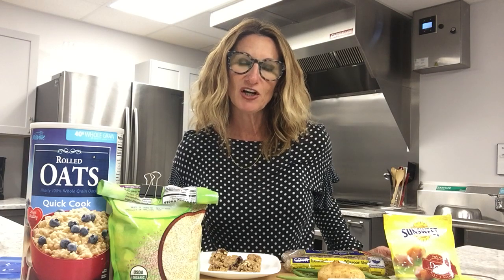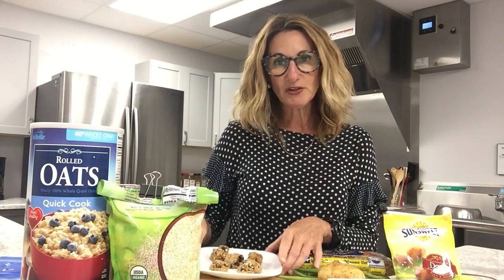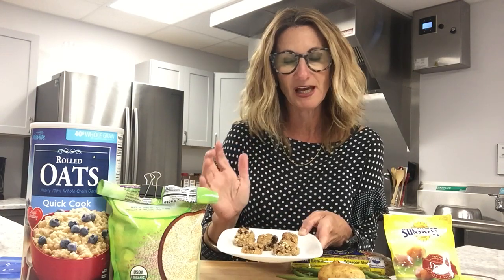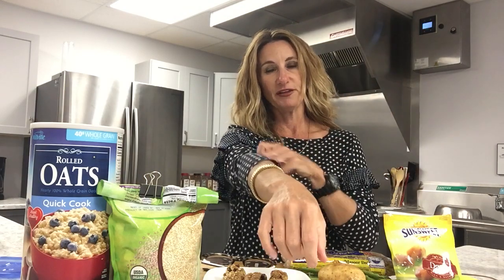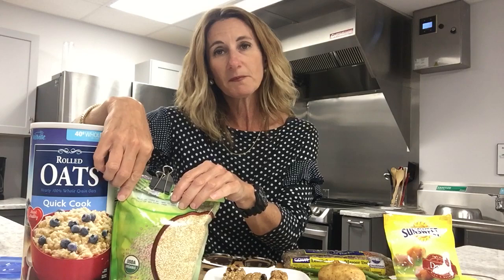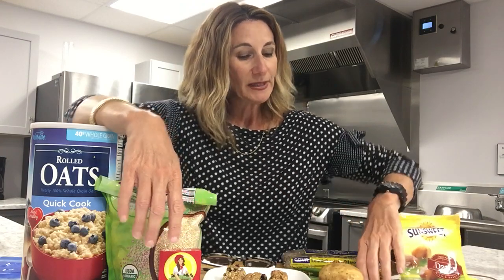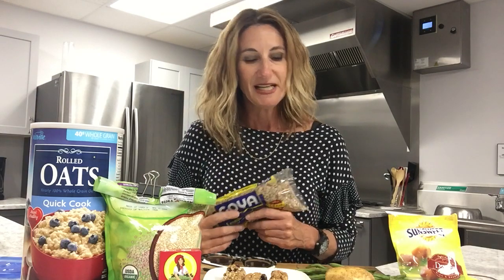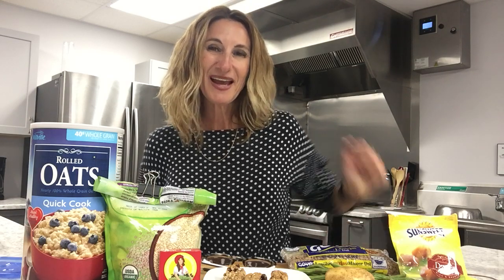Oatmeal Fiber Bombs + Staying Regular (And Happy) During Quarantine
Oatmeal Fiber Bombs

1/2 stick butter
1 egg
1/2 cup table or brown sugar
1/2 cup flour
Pinch salt
1 tbs cinnamon and ginger
1/2 tsp baking powder
2 cups regular oats
3/4 cup walnuts or another nut like almonds
1/2 cup raisins or another dried fruit

Cream butter and sugar. Add egg and blend then add flour, baking soda, salt and spices. When all incorporated add oats, raisins and nuts. Form into 1-inch balls and bake 8-10 minutes in a 350 degree oven on a greased or non stick cookie sheet. Cool for a few minutes and enjoy the GO!

hi I'm registered dietitian and
nutritionist Wendy Wesley today we're gonna
talk about fiber and oatmeal cookies and
really really good GI health so this is
a good one happy people have happy GI and happy GI
comes from fiber  I
made a oatmeal cookie which is also
known as a fiber bomb
very nutrient dense they taste great
this is my go-to cookie recipe oatmeal
cookie recipe is that it only has a half
stick of butter only has a half cup of
sugar and a half cup of flour so they
really are getting there the main
ingredient of this cookie to star the
show is the oat which is a very very
very high high fiber food so talk
about three things to have healthy GI
and that also means going to the
bathroom
every day or maybe even more than one
time a day and how do you do that three
way stay with me okay one is movement
one of the best ways to make sure that
you remaining maintaining good GI health
and you have that you'll have healthy
bowel movements every day is to get up
and move and this doesn't mean go to the
gym and lift weights for three hours or
swim swim a mile or run a marathon
it really can just mean get up and walk
around your take the dog for a walk take a bike
ride something like that but you should
try and move every single day and I'd
like you to get rid of this idea that
exercise is all or nothing you're either
gonna go all the way and do it perfect
get rid of perfectionism kill
perfectionism in your life both in
exercise and in the kitchen and just get
up and move so that's the first thing is
you should do every single day is move
the second thing you should do every day
is hydrate because a healthy GI is a
hydrated GI and so water water water if
you're a caffeine drinker that can be
dehydrating so you want to make sure
you're drinking a lot of water so that's
number two to go number two is whoops is
to drink lots of water stay hydrated a
hydrated GI is a healthy GI and then
number three is our friend dietary fiber
now there are two kinds of dietary fiber
it's insoluble and soluble so soluble
fiber is the kind that can absorb water
it is not better or worse than insoluble
fiber they're just a little bit
different and then insoluble fiber will
remain intact all the way through your
system and it will help bulk the stool
and it'll help have easier and more
frequent bowel movements so they're both
great for that and I have in front of me
some wonderful examples of some high
fiber foods of course of course
oats I looked at the label and these
oats are 50% insoluble 50% soluble for a
total of four grams so anything anytime
you see four grams or more of fiber per
serving you know that's a really high
fiber food this quinoa it's a very very
high fiber food it actually is a seed
quinoa is a seed raisins and other dried
fruits dates figs very very very high
fiber good for GI health cabbage another
super high fiber food this is mostly
insoluble along with celery and carrots
and then some of the soluble fiber are
beans and apples green beans um or
insoluble wonderful wonderful for fiber
potatoes wash um of dirt eat the skins
eat the skins good vitamins good
minerals and fiber in the skins and
lentils any beam any legume is going to be a
very very high fiber high nutrient food
so I always say what do you what should
the bane focus on your diabetes
vegetables nuts seeds beans legumes
whole grains oats quinoa barley brown
rice whole wheat bread all of these
things are very very high fiber high
nutrient typically where you see bright
color in nature is where you're going to
find lots and lots of natural fiber
you'll also find it in the in the brown
foods you'll find it in whole wheat
bread and brown rice in brown beans and
things like that
mushrooms you'll find fiber in in all
plants essentially all beans on that's
all seeds or legumes and in many of the
grains where you won't find fiber is in
processed foods okay you will not find a
lot of fiber in things that are comes in
boxes bags packages plastic things like
that you just won't find it so the more
you can eat from the plant kingdom the
more fiber you will have the better GI
health you will have
my name is Wendy Wesley I'm a registered
dietitian and a nutritionist